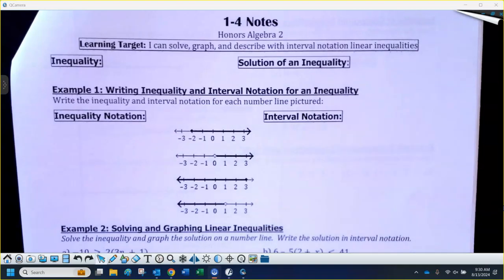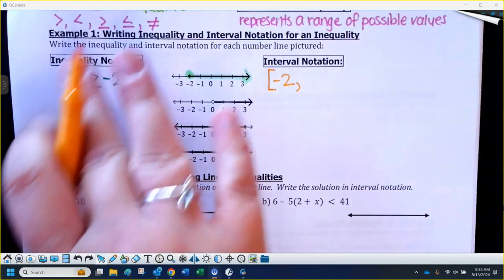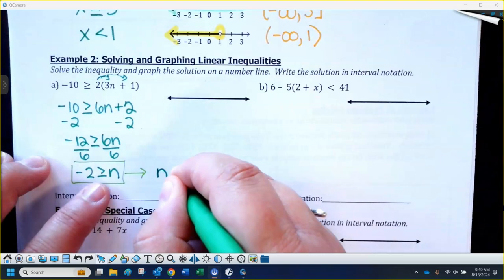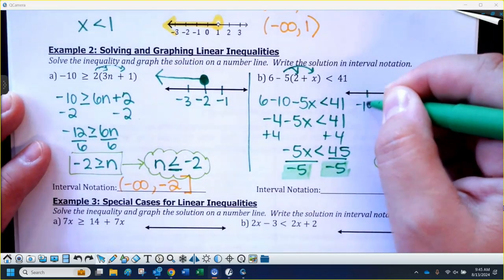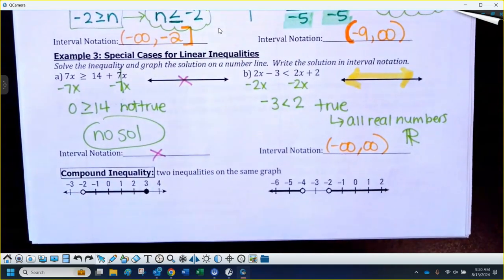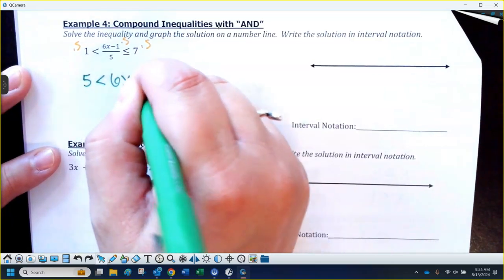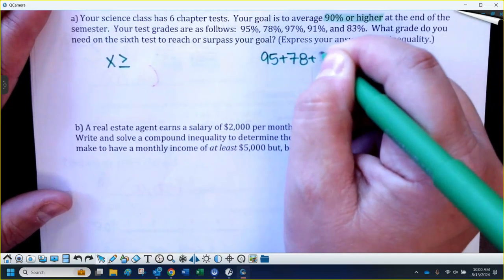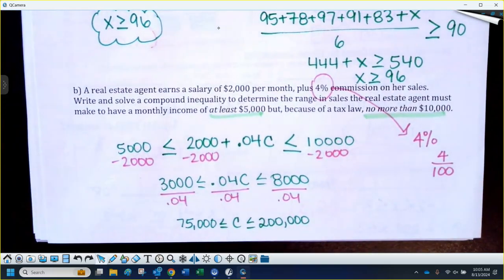HA2 1-4 Notes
one variable inequalites